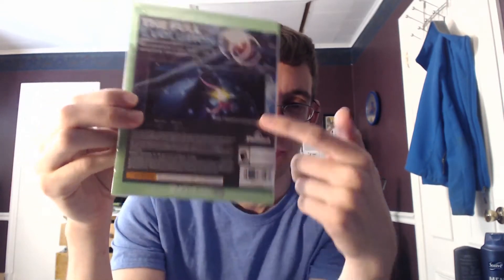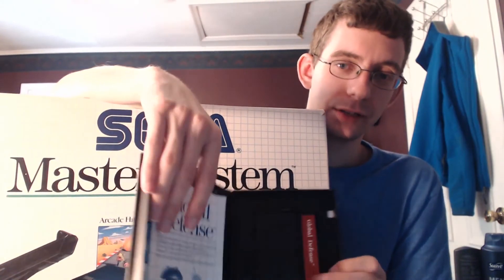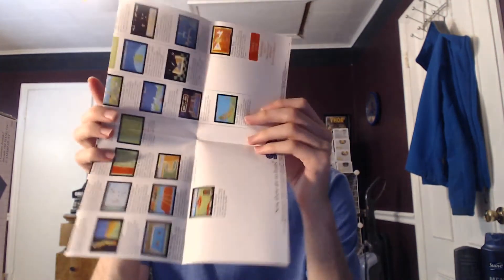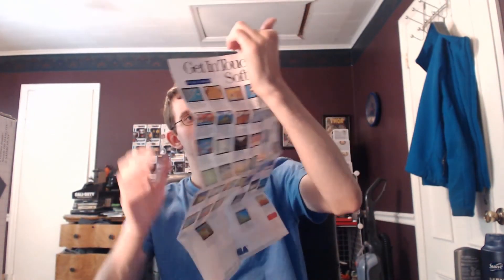Ben Buys Games! - Recent Additions To The Collection September 2017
Ben Buys Games! - Recent Additions To The Collection